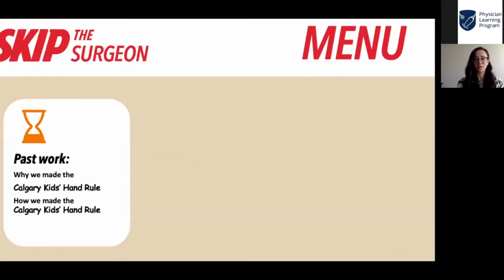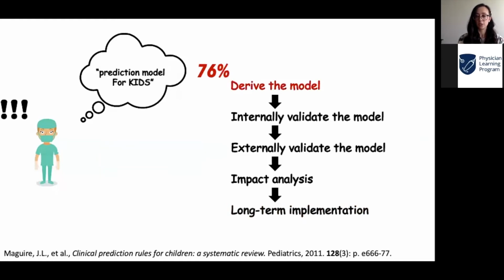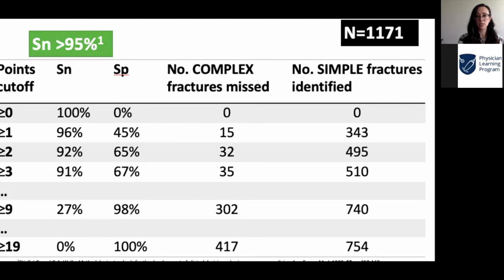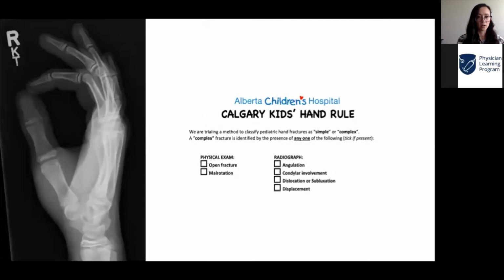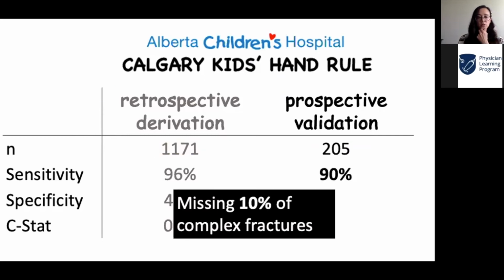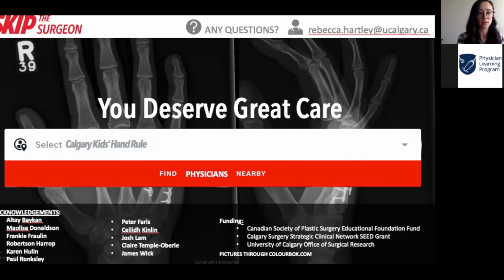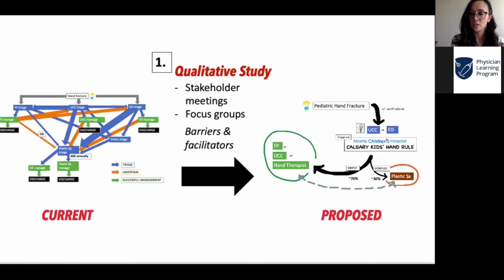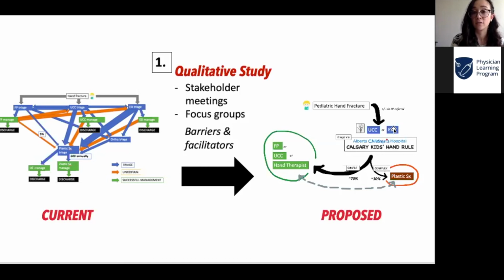May 28, 2020 Calgary ACH EM Dept Rounds